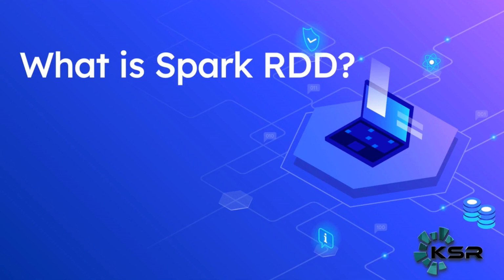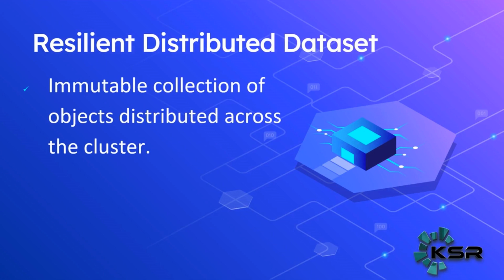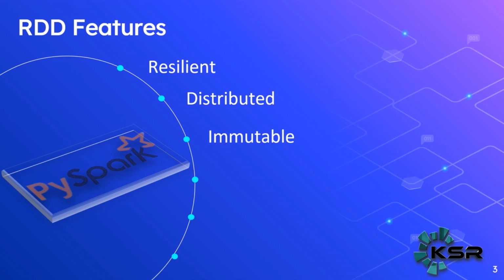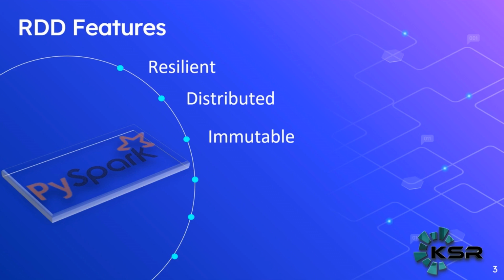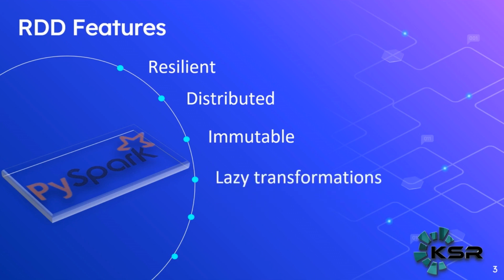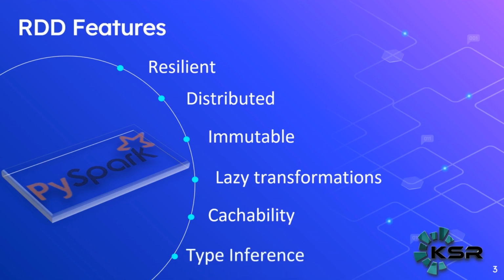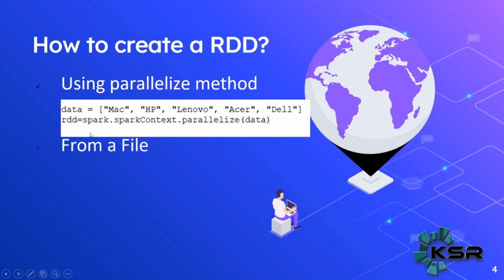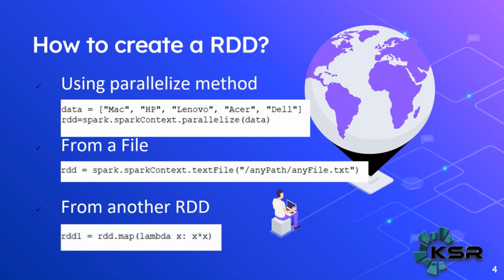What is PySpark RDD II Resilient Distributed Dataset II PySpark II PySpark Tutorial I KSR Datavizon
PySpark is a great tool for performing cluster computing operations in Python. PySpark is based on Apache’s Spark which is written in Scala. But to provide support for other languages, Spark was introduced in other programming languages as well. One of the support extensions is Spark for Python known as PySpark. PySpark has its own set of operations to process Big Data efficiently. The best part of PySpark is, it follows the syntax of Python. Thus if one has great hands-on experience on Python, it takes no time to understand the practical implementation of PySpark operations.

PySpark RDD Operations
Resilient Distributed Dataset or RDD in a PySpark is a core data structure of PySpark. PySpark RDD’s is a low-level object and are highly efficient in performing distributed tasks. This article will not involve the basics of PySpark such as the creation of PySpark RDDs and PySpark DataFrames.

PySpark RDD has a set of operations to accomplish any task. These operations are of two types:

1. Transformations
2. Actions

0:00 Introduction
3:01 RDD Features
10:45 How to create a RDD

1.24*7  recorded sessions Access & Support
2. Flexible Class Schedule
3. 100 % Job Guarantee
4. Mentors with +14 yrs.
5. Industry Oriented Courseware
6. LMS And APP availability for good live session experience.